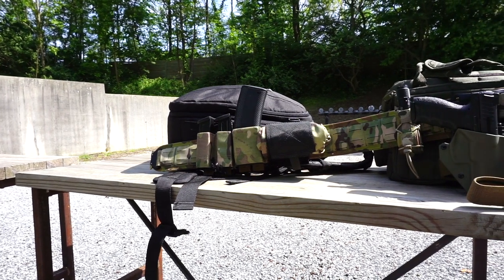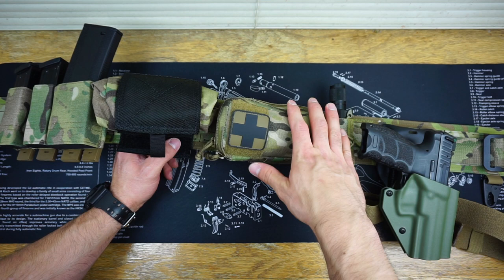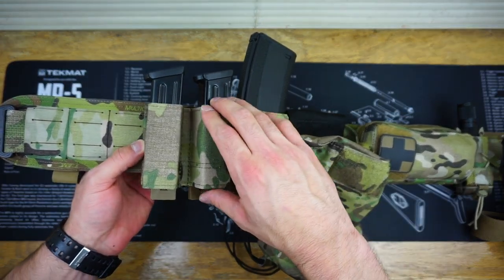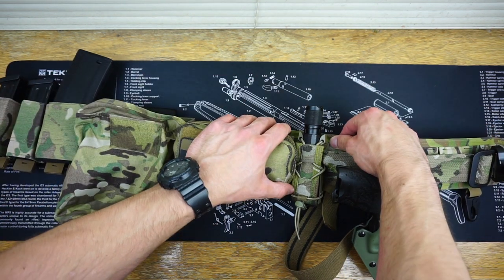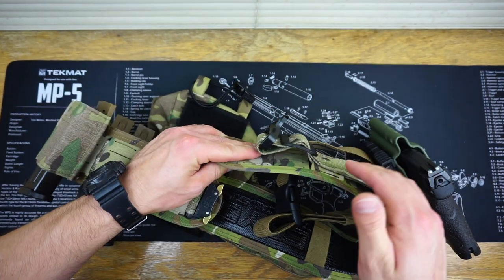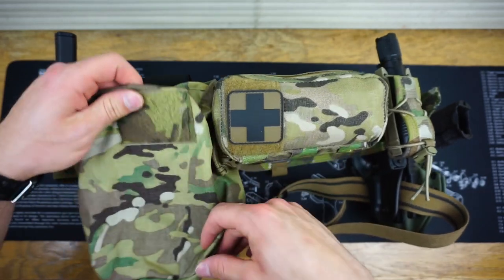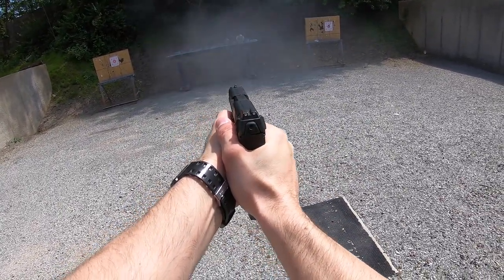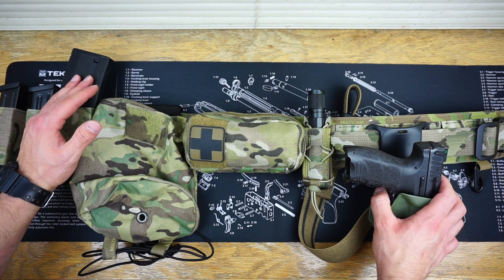TRex Arms Orion Belt (First Impressions)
Complete list of what's on the belt:
-Orion (large) outer belt Trex arms.
-Orion inner belt (large) Trex arms.
-Ragnarok Holster with Safariland UBL mid-ride, and Trex strap.
-High Speed Gear pistol taco pouch for molle.
-North American Rescue M-Fak for LE.
-Trex dump pouch.
-Esstac 5.56 Kywi off Trex website.
-Esstac dual pistol mag Kywi off Trex website.